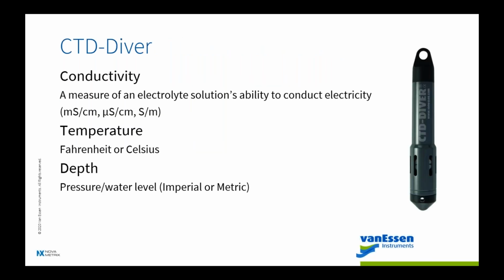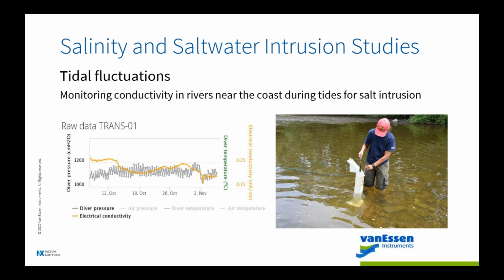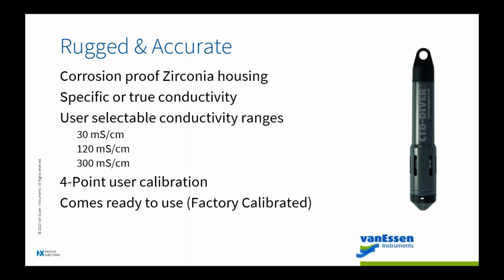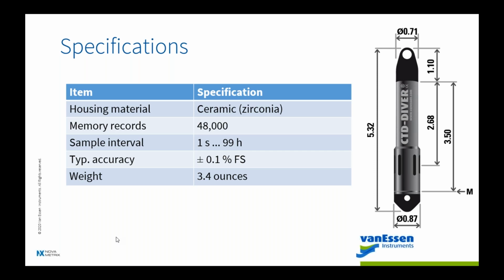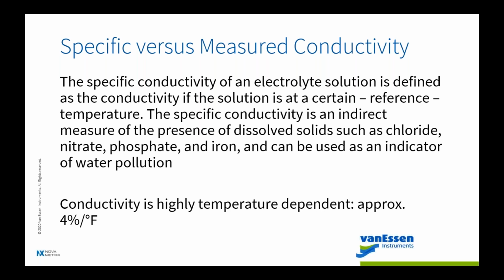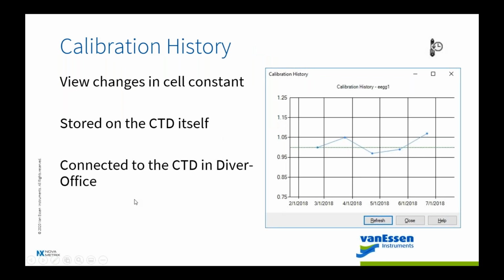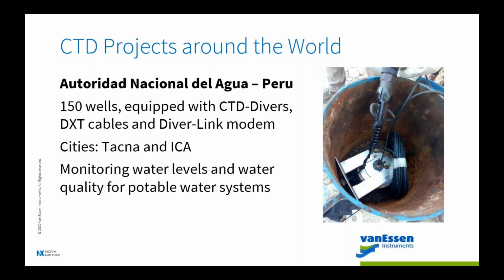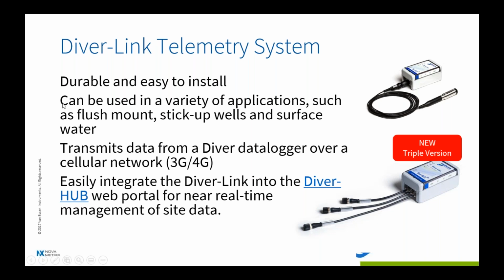Webinar CTD Diver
Van Essen Instruments' CTD-Diver is the number 1 choice for conductivity monitoring. From saltwater intrusion studies to landfill and mining sites to estuary and wetland research programs - the CTD-Diver will provide you with the necessary data, accurately and reliably. Learn more during this recording of the latest webinar done by Eric Coulombe and Jonathan Evans.